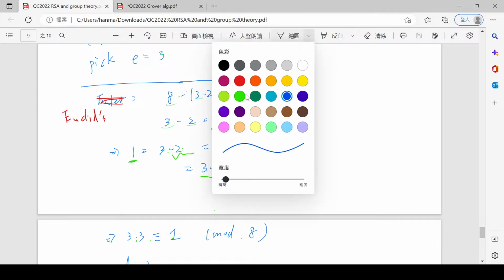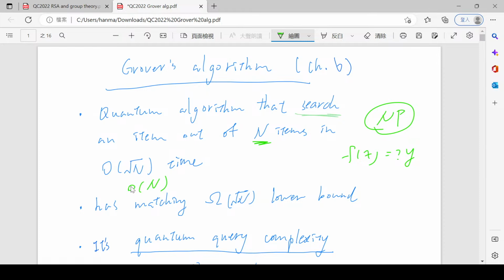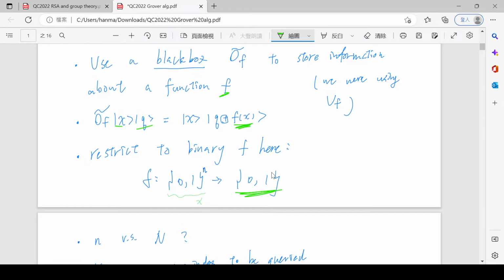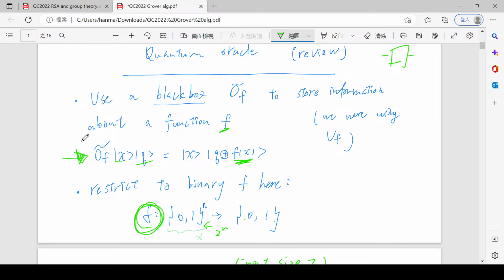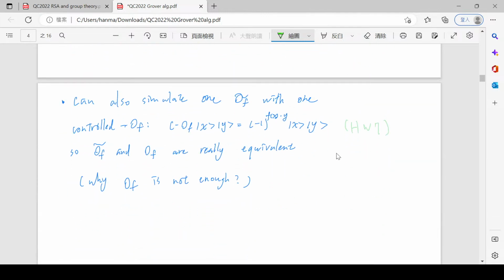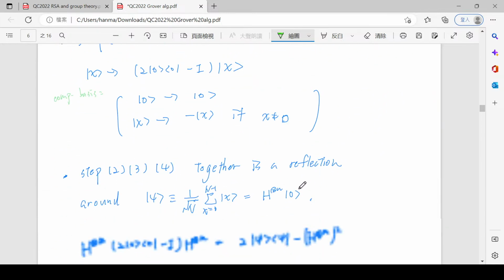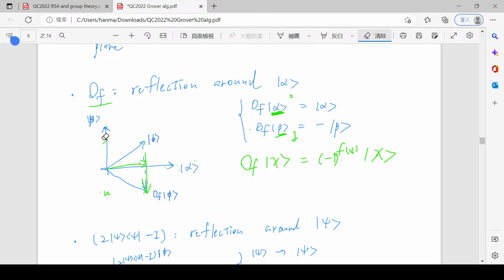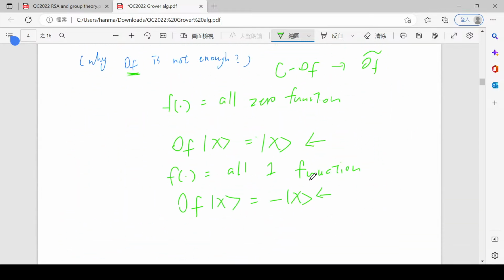2022-12-12 Grover's algorithm